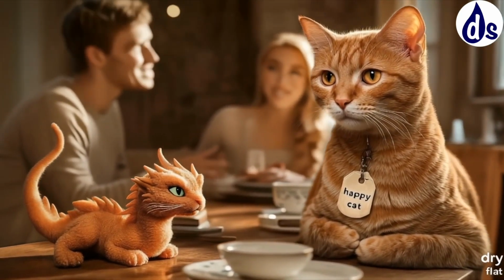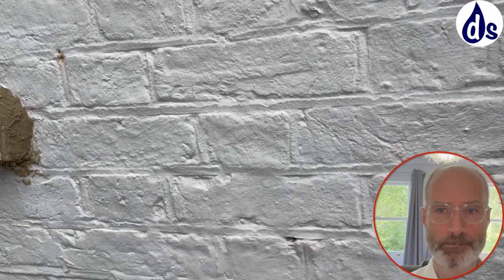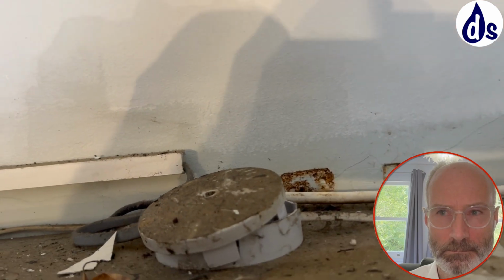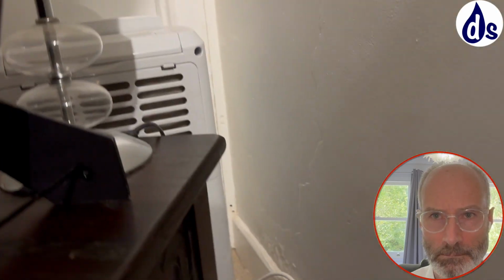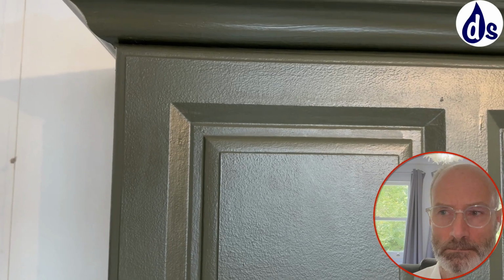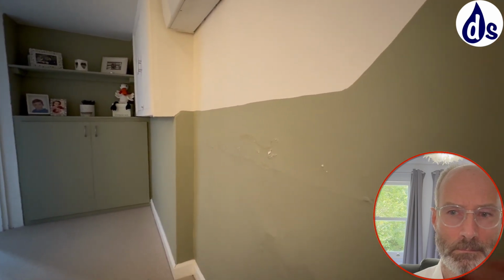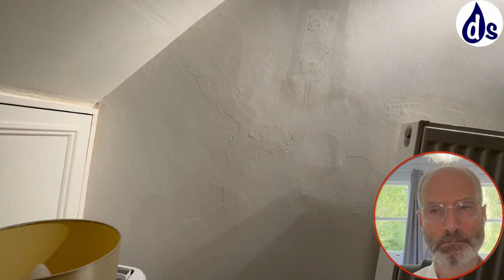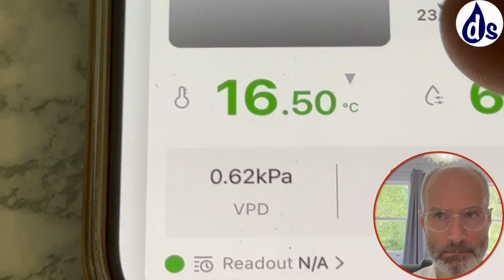Hygroscopic salts triggered by rain part 1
To be explained in more detail